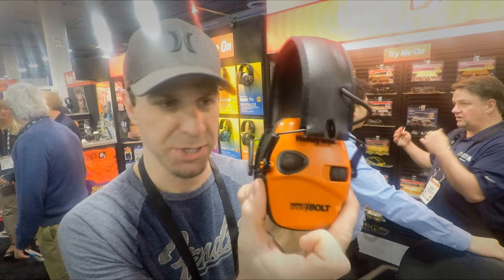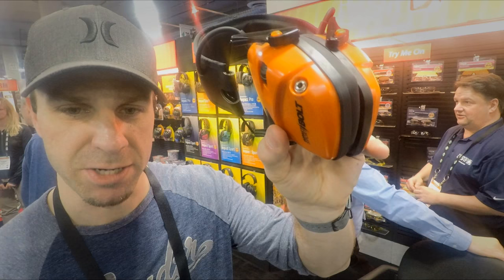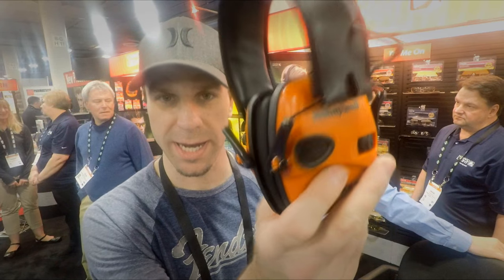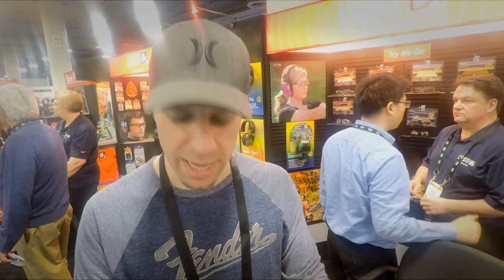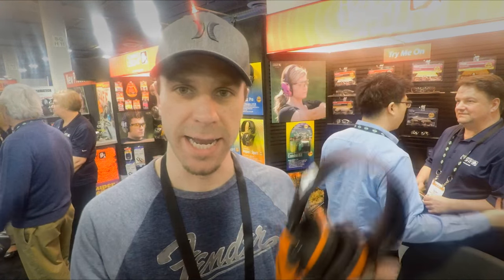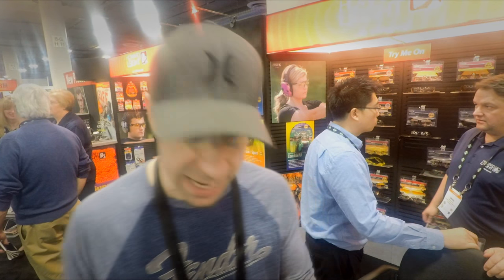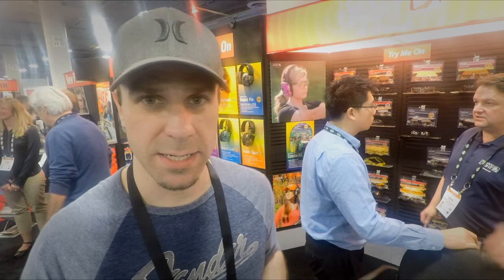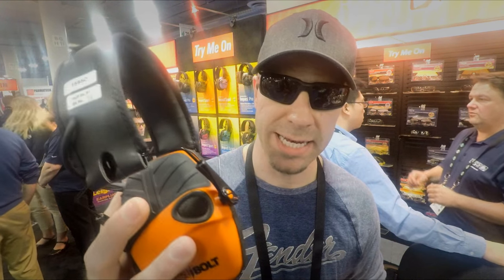Shot Shot 2017! New Impact Sport Bolt, From Howard Leight!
Today we're looking at some new products from Howard Leight by Honeywell.

First up is their new electronic hearing protection called the "Impact Sport Bolt", which brings some much welcome upgrades to their Impact Sport Line.

Next is their UVEX Multi purpose safety glasses that also double as sunglasses.

TOP 7 Glock Mods Under $100

My Backup Camera

Super Sharp Lens

My EDC Lens

My Small Tripod